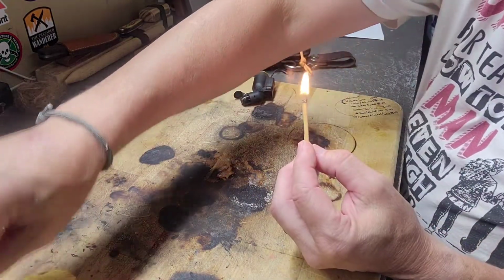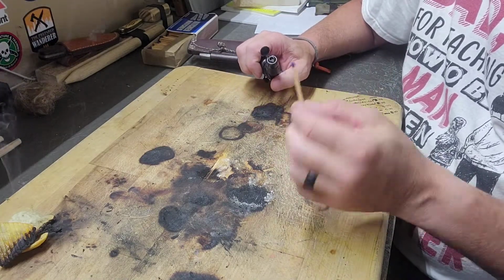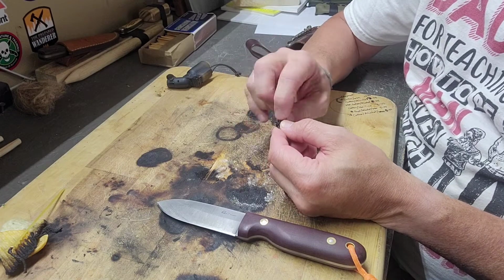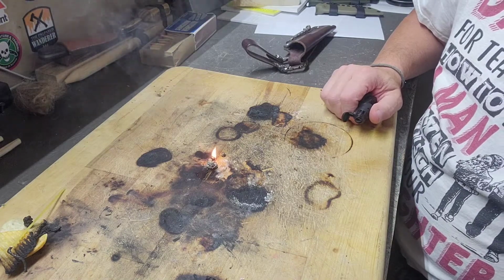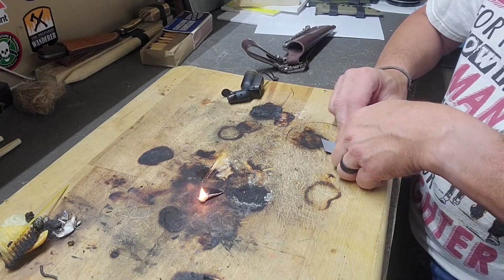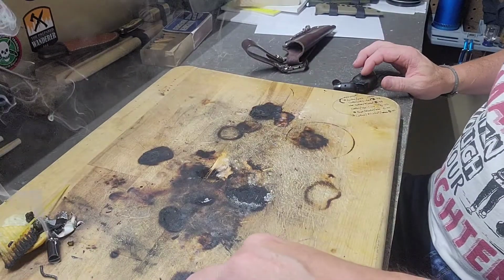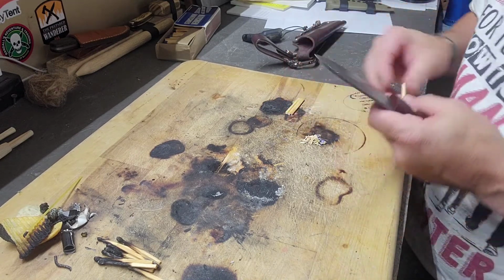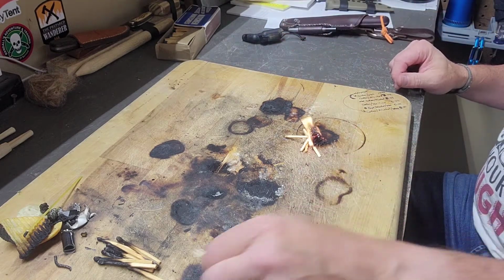Fire itup Friday #2 (On a Saturday)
Sorry this episode is a day late but hey sometimes life gets in the way. In the episode I talk about fire extenders. Things that most of us have in our bags or packs. Plus, I show you how to start matches that have been wet and won't light by the striker.